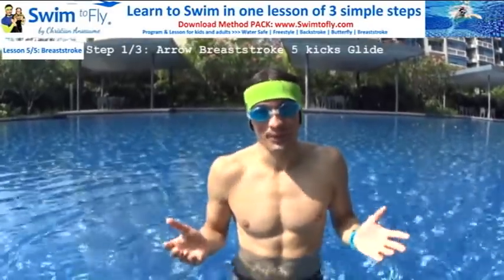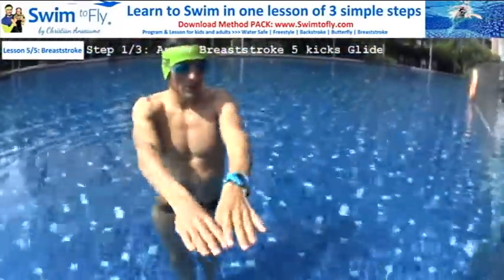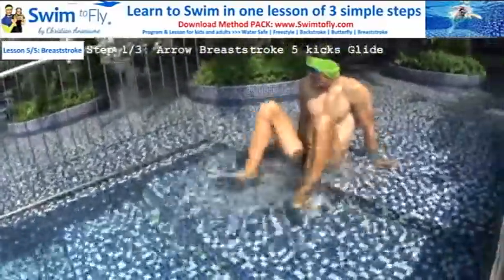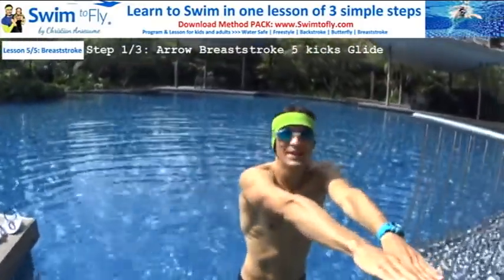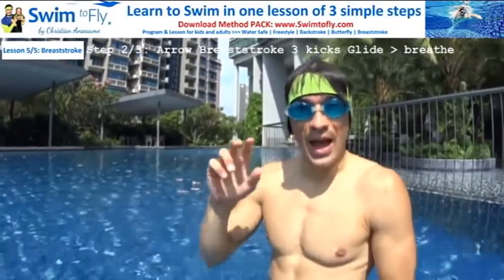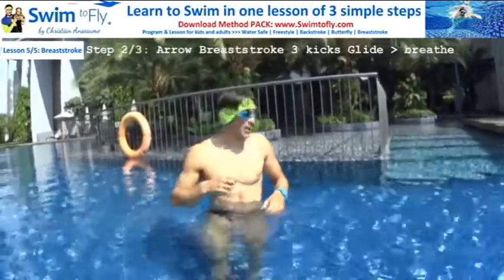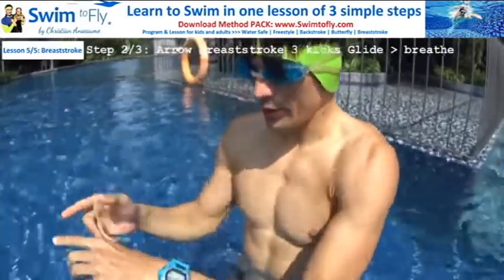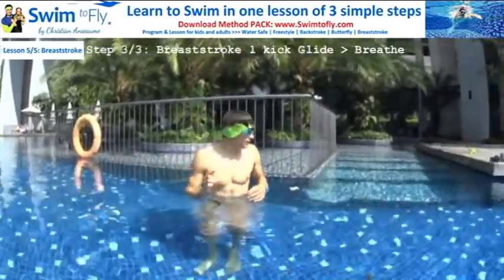LEARN to swim BREAST-STROKE in 3 steps | Freestyle Swimming Technique | for BEGINNERS kids or Adults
1. (Free)
3. (DECATHLON, Official Store Partner)

يعتبر من اول_الدروس التى يجب ان تعلم فى السباحه
حيث انه يكسب المبتدئين المذيد من الثقه فى بدايه مراحل التعليم
ومن فوائده   ايضا دخول الشخص فى حاله استرخاء وهدوء  ليس لها مثيل
نسبه الطفو فى المياه المالحه اعلى من نسبه الطفو فى المياه العذبه
والمسؤل عن الطفو هو الكثافه (كثافه الوسط _ كثافه الجسم وحجمه)
 كثافه الوسط * كثافه المياه العذبه واحد صحيح
          *كثافه المياه المالحه ١.٦ بذلك تكون السباحه فى البحار اسهل من السباحه فى الانهار  بعيدا عن شده الامواج والتيار
كثافه الجسم  كلما ذادت كثافه الجسم ذادت قدرته على الطفو حيث اننا نلاحظ ان الاشخاص اللذين يعانون من امراض السمنه  لديهم قدره كبيره على الطفو

لتعليم السباحة في القاهرة اليوم
وتتطلب عملية الطفو أن يكون جسمك «مفرود» مثل المسطرة على سطح الماء. ويوضح مدرب السباحة خلال الفيديو الأسباب التي تعوقك من الطفو على سطح الماء.

يُمكنك في البداية أن تمسك بحافة حمام السباحة «ستارت»، وتضع ذقنك على صدرك، ثم تأخذ نفس عميق، وتضع وجهك في الماء وترفع رجليك وتفرد جسمك على سطح الماء. أيضا يمكنك استخدام «البورد»

تعلم السباحه المستوى الاول,
تعلم السباحة في العراق,
تعلم السباحة للمبتدئين,
تعلم السباحة للاطفال,
تعلم السباحة الحرة,
تعلم السباحه المستوى الثاني,
تعلم السباحه عراقي,
تعلم السباحة بسرعة,
تعلم السباحة للكبار,
تعلم السباحه تعلم السباحه,
يتعلم السباحه,
طفل يتعلم السباحه,
تعلم السباحة والغوص,
تعلم السباحه,
نتعلم السباحه,
كيف تتعلم السباحه,
تعلم السباحة من الصفر,
ام تعلم طفلها السباحه,
تعلم السباحة للبنات,
تعلم السباحة للنساء,
تعلم السباحه لاول مره,
تعلم السباحه كيف تعلم السباحه,
كيفيه تعلم السباحه,
تعلم السباحه في الشط,
تعلم السباحه في الماء,
تعلم السباحه في المسابح,
تعلم السباحة في البحر,
تعلم السباحه في السعوديه,
تعلم السباحه في مسبح عميق,
تعلم السباحه في يوم,
تعلم السباحه في العميق,
تعلم السباحه في البركه,
تعليم السباحه,
تعليم السباحه عربي,
تعليم السباحه للاطفال,
تعليم السباحه للشباب,
تعليم السباحه الحره,
تعليم السباحه للمبتدئين,
تعليم السباحه للبنات,
تعليم السباحه تحت الماء,
تعليم السباحه الكرول,
تعليم السباحه للكبار,
تعلم السباحه على الظهر,
طريقة تعلم السباحه,
تعلم السباحة خطوة بخطوة,
تعلم السباحة تحت الماء,
تعلم السباحه تعليم السباحه,
تعلم السباحة بسهولة,
تعلم السباحه بنات,
تعلم السباحه بطريقه سهله,
تعلم السباحه بالبحر,
تعلم السباحة بدون معلم,
تعلم السباحه باسهل طريقه,
تعلم السباحه العراقيه,
تعلم السباحة الغوص,
تعلم السباحة السريعة,
تعلم السباحه العراق,
تعلم السباحه المستوى الاول بالعربي,
تعلم السباحه للبنات,
تعلم السباحة الفراشة,
تعلم السباحه السريعه,
تعلم السباحه للمبتدئين,
تعلم السباحه الحره,
تعلم السباحه فى البحر,
كيف تعلم السباحهلطفو شيئ أساسي في تعليم السباحة . يعتبر أساس بناء المهارات التي تحتاجها السباحة .
كمان مهم جداً عشان يقلل المجهود المبزول في السباحة و بيخليها أسهل و بيتحكم في وضع الجسم في كل السباحات .
و بيتحكم في قدرة التحكم في الجسم و قدرة السيطرة على الأطراف بشكل سهل جداً .